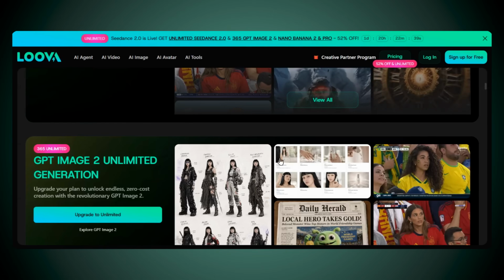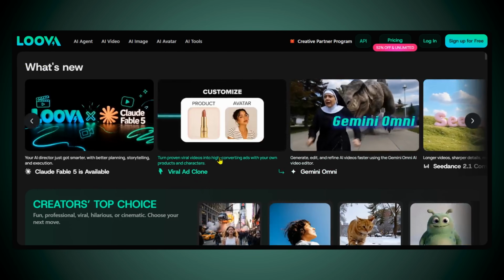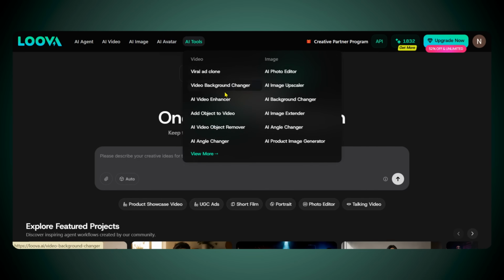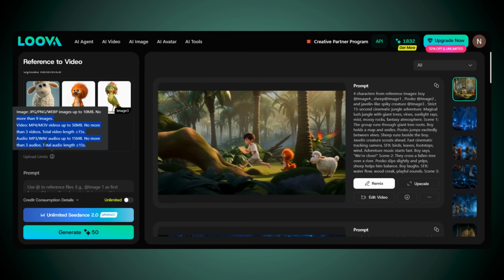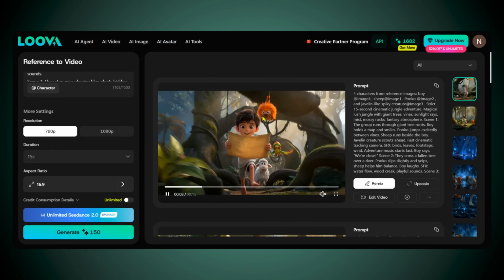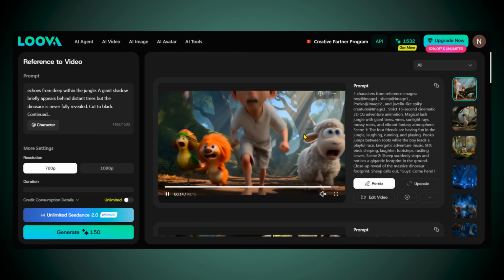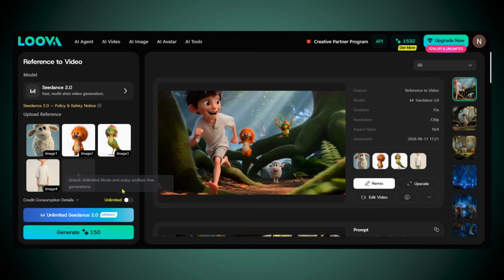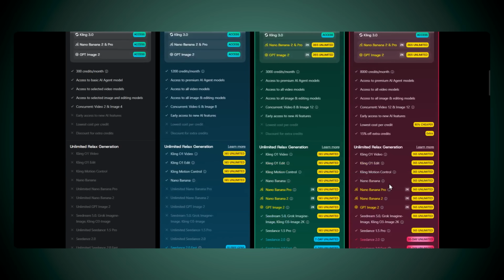Best AI Video Generator 2026 Unlimited Seedance 2 + GPT Image 2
🚀 Best AI Video Generator 2026? In this tutorial, I test Unlimited Seedance 2, GPT Image 2, Image-to-Video AI, and Text-to-Video AI inside Loova AI.

In this video, I'll show you how to create cinematic AI videos using Unlimited Seedance 2, GPT Image 2, image-to-video AI, and text-to-video AI workflows inside Loova AI. Whether you're a beginner or content creator, you'll learn how to generate high-quality AI videos faster using a complete all-in-one AI platform without switching between multiple tools.

Loova AI combines AI video generation, AI image creation, AI avatars, AI voices, and some of the most powerful AI models available today. From image-to-video AI and text-to-video AI generation to character consistency and content creation workflows, everything is available in a single dashboard.

✅ How to use Loova AI step by step
✅ How to create videos using Unlimited Seedance 2
✅ Image to Video AI workflow
✅ Text to Video AI workflow
✅ Character consistency techniques
✅ AI prompting tips for better results
✅ GPT Image 2 image generation
✅ Nano Banana Pro features
✅ AI content creation workflow for creators

00:26The Problem With Most AI Video Tools
00:47Unlimited Seedance 2.0?
01:10 Everything Inside Loova AI
03:56 Creating My First AI Video
04:17 Character Consistency Trick
06:32 Second Real Test
08:42 Is It Worth The Price?

🎯 Perfect For
• YouTubers
• Content Creators
• AI Filmmakers
• Digital Marketers
• Social Media Creators
• Storytelling Channels
• Short-Form Video Creators
• Beginner AI Users

📌 Tools Mentioned
• Seedance 2
• Kling
• Sora
• Veo 3
• MidJourney
• AI Avatars
• AI Voices

seedanace 2.0 free unlimited
text to video generator free
ai video making for beginners
best ai tools for creators
all in one ai platform